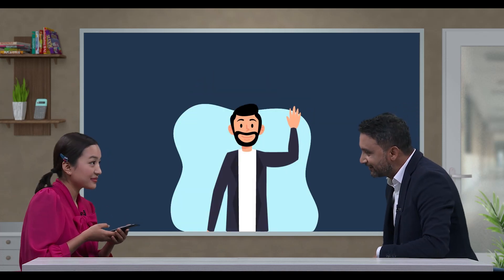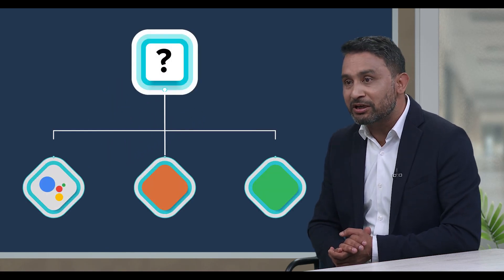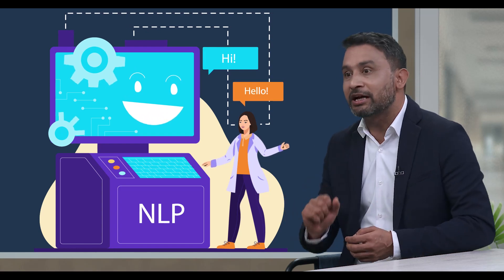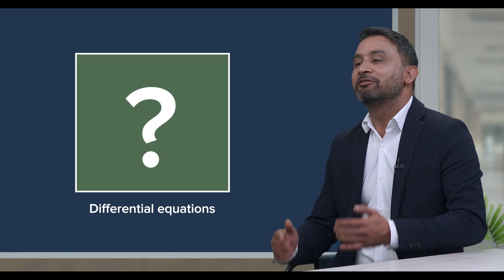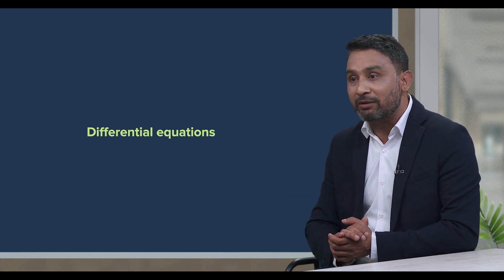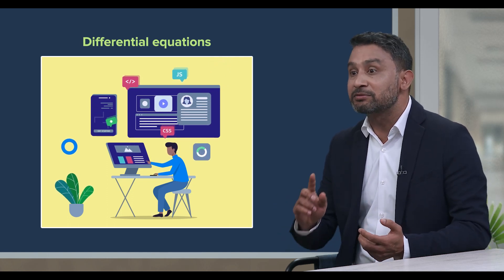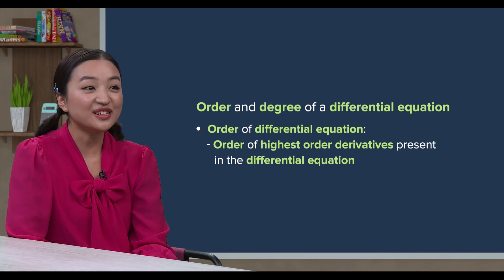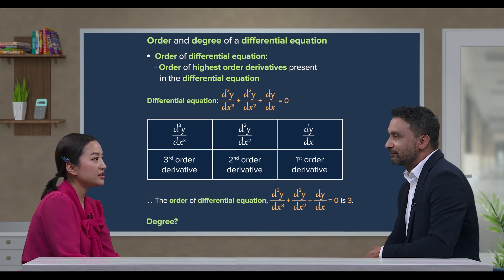NEB Grade 12 Mathematics | Definition of differential equation | mySecondTeacher Nepal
To learn more about the Definition of differential equation/ Order and degree of differential equation,